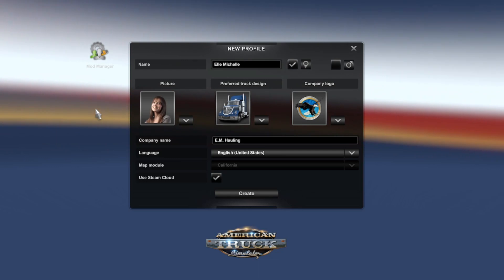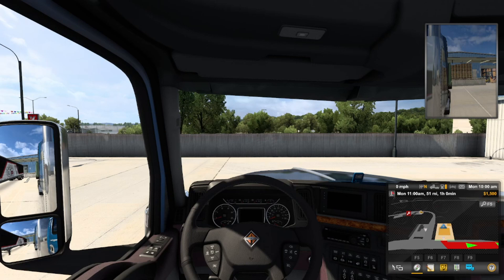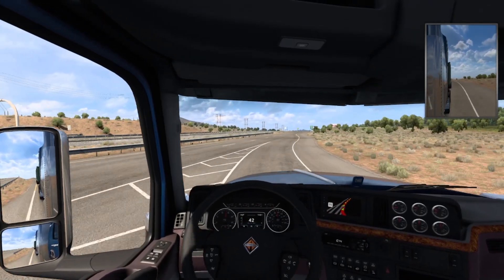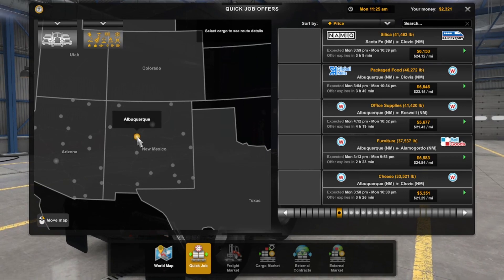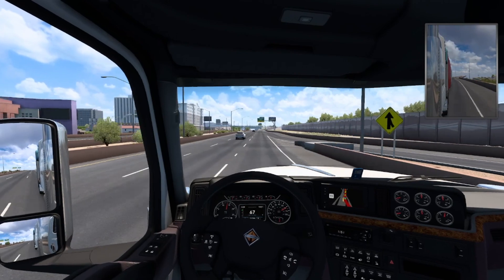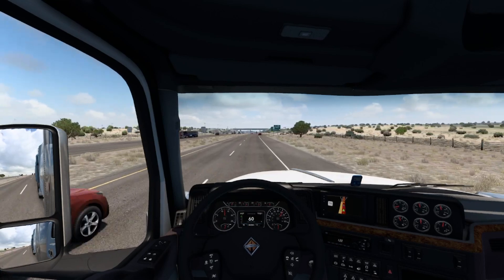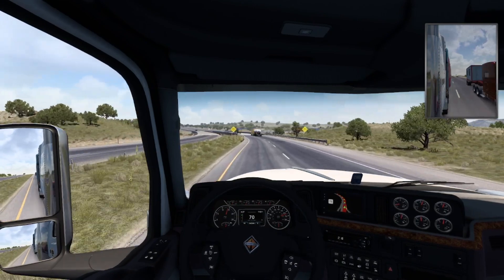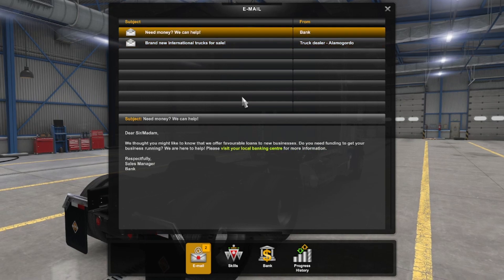Accidents Left and Right! | American Truck Sim | Let's Play Part 1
I'm so sorry about this video going up late! I've been sick this past week and had no energy to record, edit and upload. BUT we are starting a brand new LP!

Guys! Find me here!